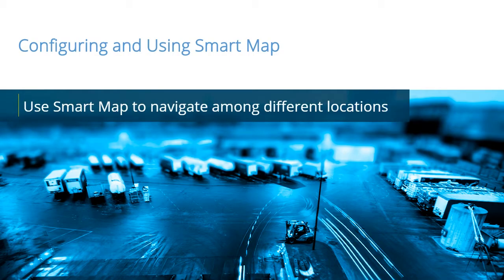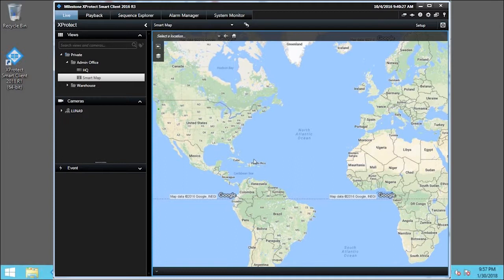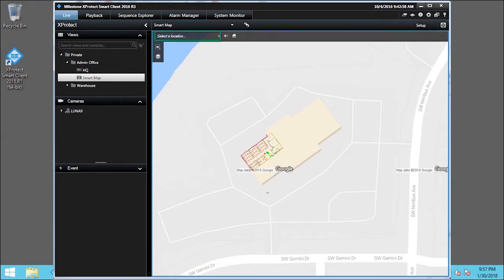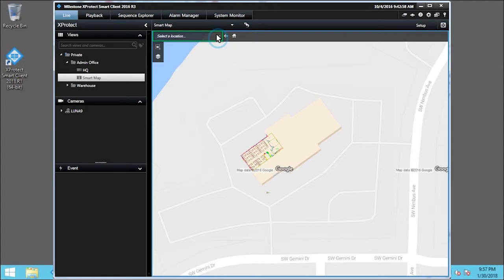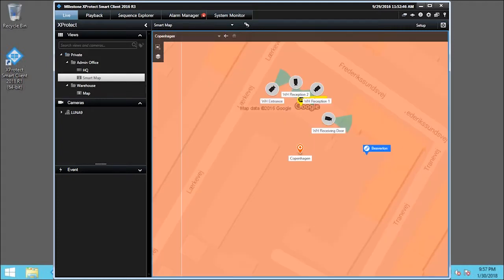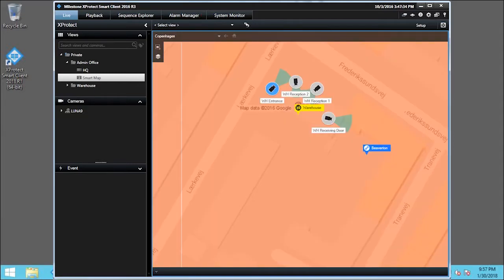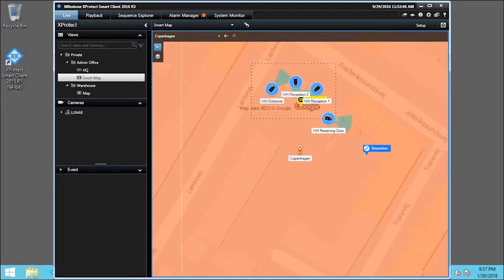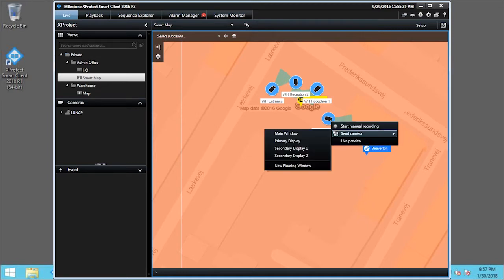XProtect Smart Map: Use the Smart Map to navigate among locations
This tutorial shows how to use the smart Map to navigate among locations.